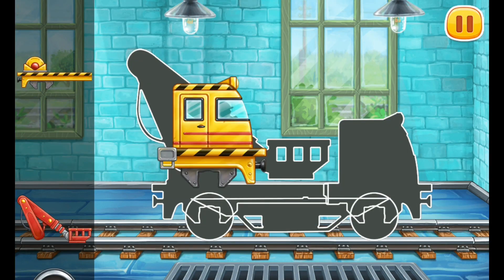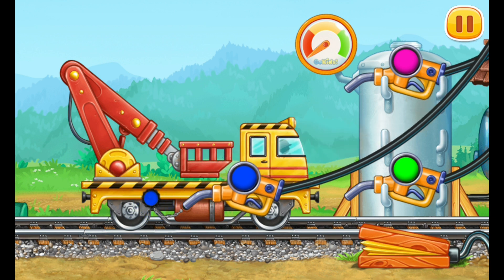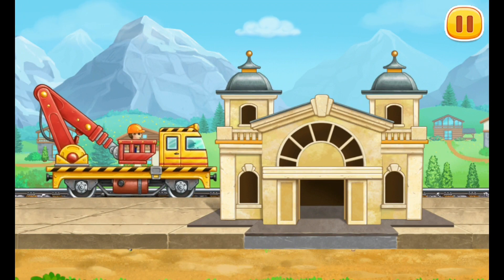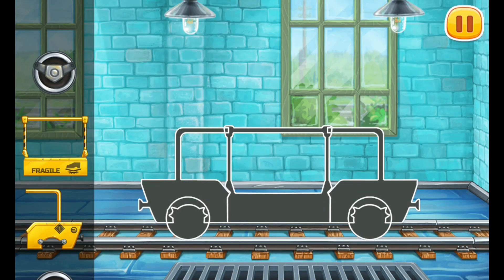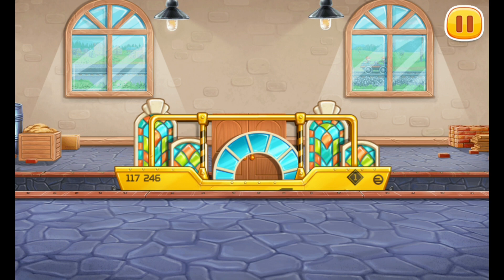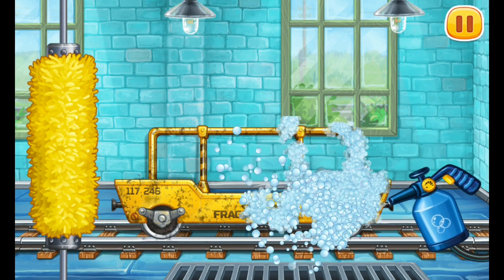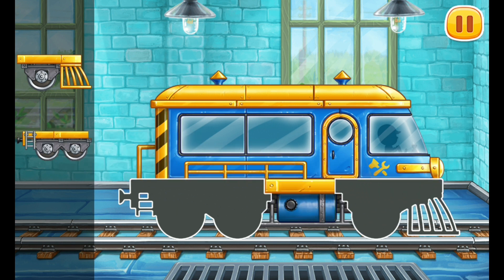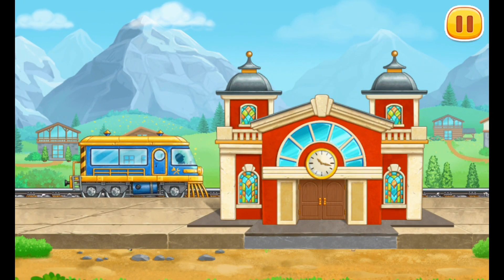BUILD CRANE & BUCKET LIFT & MOTOR TRAIN | KONSTRUKSI STASIUN | CONSTRUCTION STATION | ANAK TRUK GAME